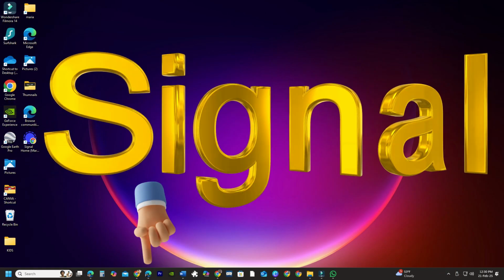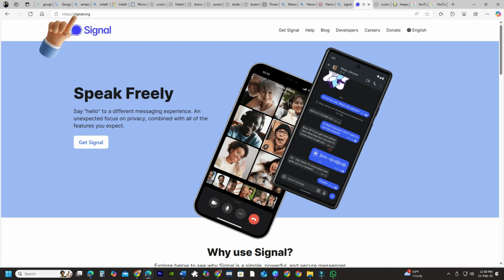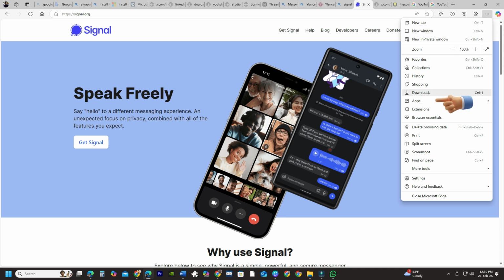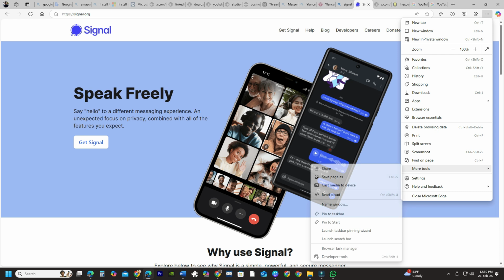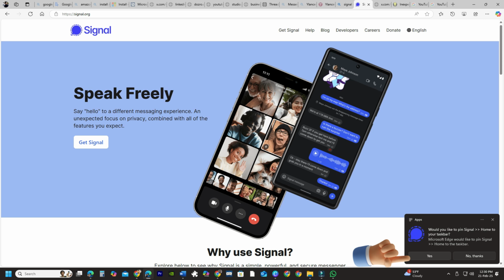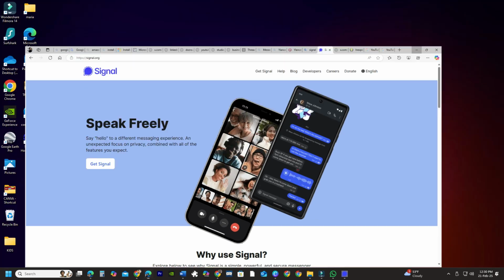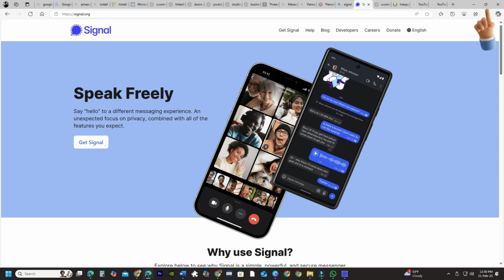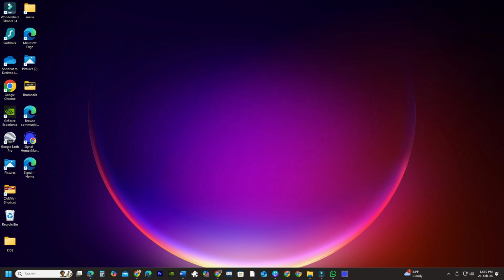How to Add/Pin Signal Link/Icon to Desktop & Taskbar Toolbar with Microsoft Edge on Windows PC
Discover how to pin the Signal app website URL link shortcut to desktop and taskbar toolbar using Microsoft Edge Browser on Windows 11 & 10 Laptop or desktop PC. Whether you're using Dell, HP, Lenovo, ASUS, Acer, learn how to put web page on PC task bar on the bottom of screen.

⭐ Helpful Resources ⭐